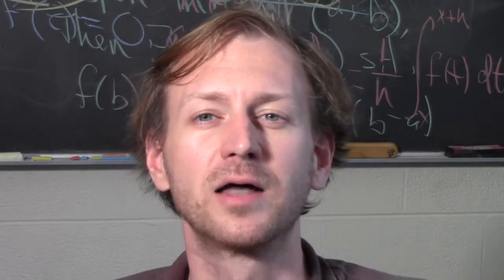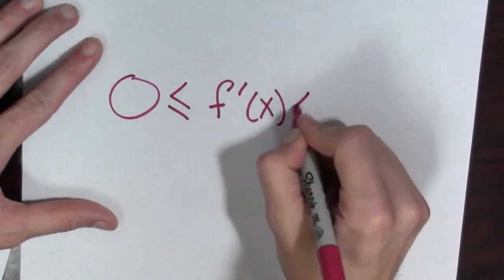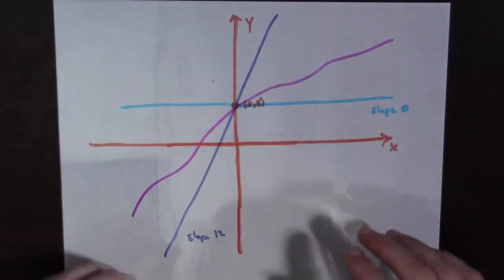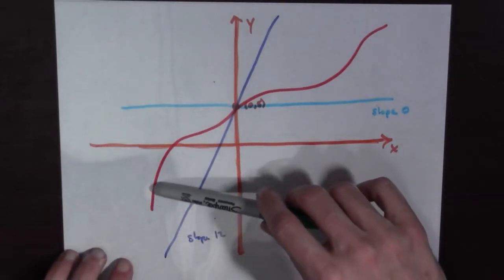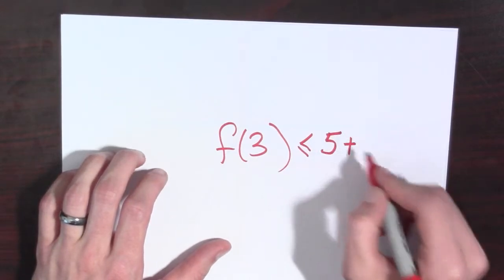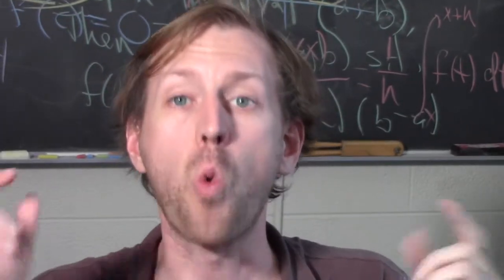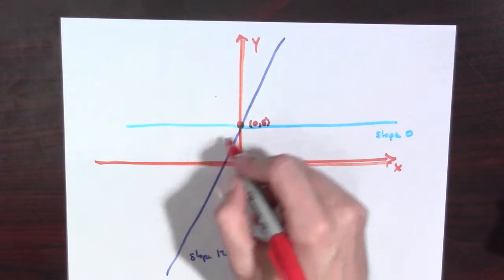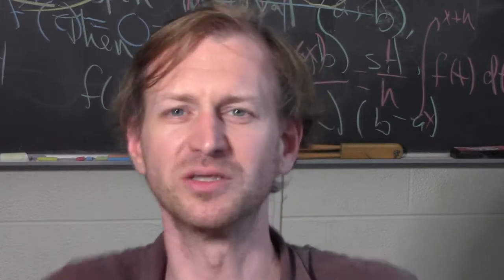What can you say now?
A basic video discussing what the derivative tells us.